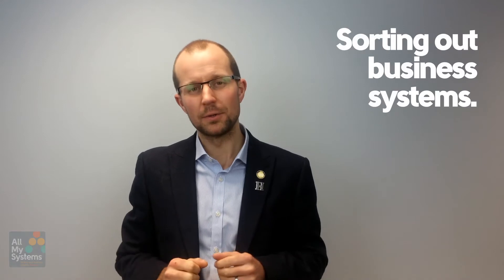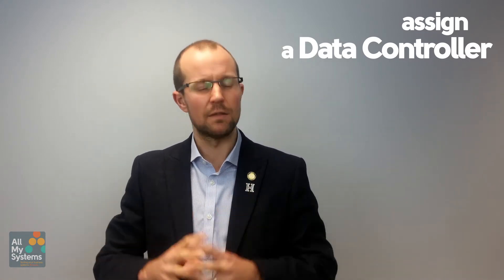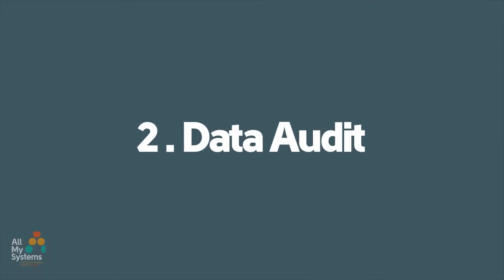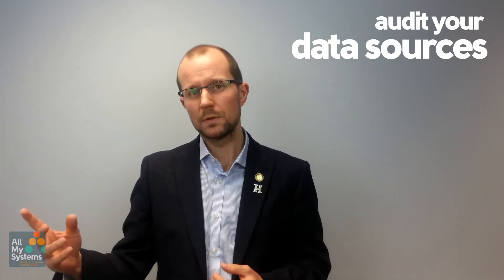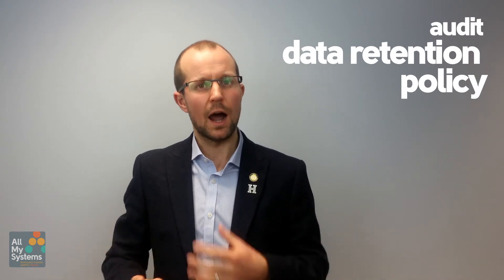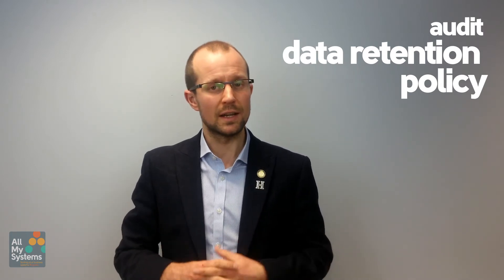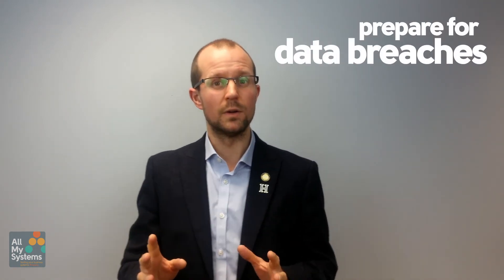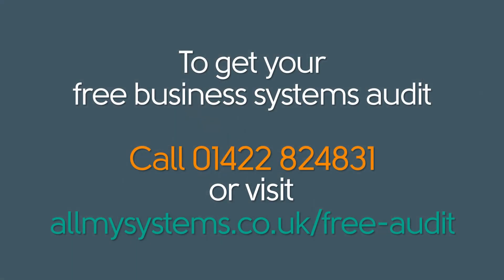AMS TV Episode 16 - Get GDPR Compliant Now With These 3 Steps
Mark from All My Systems gives you three practical steps to complete to get you GDPR compliant.